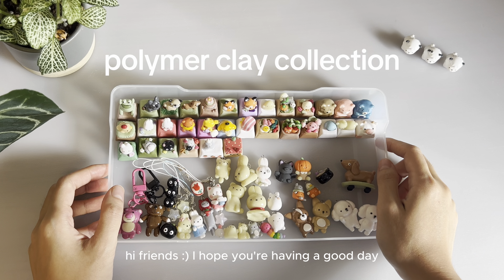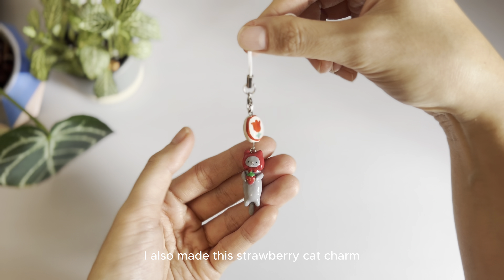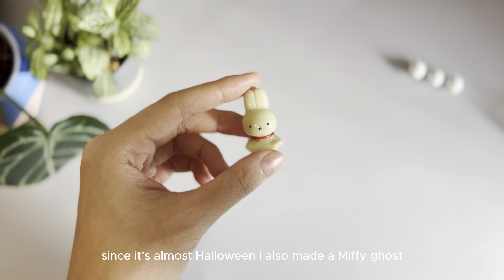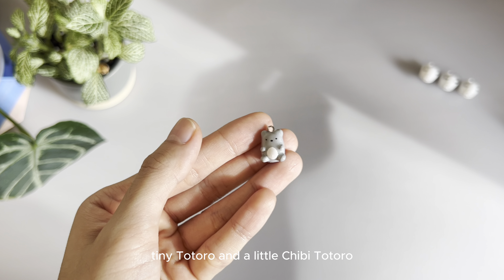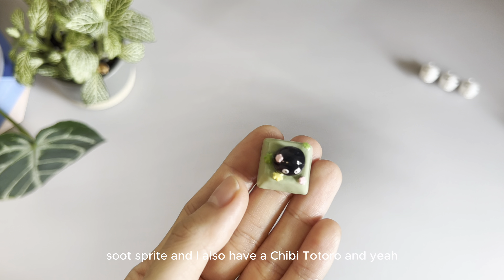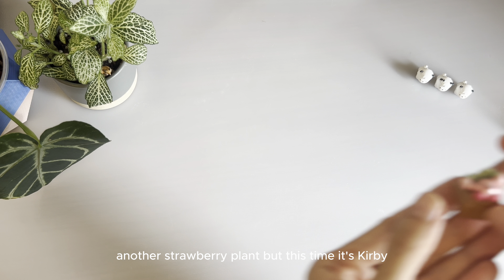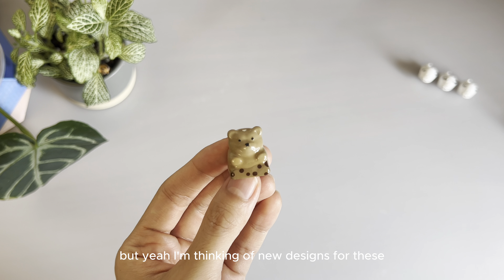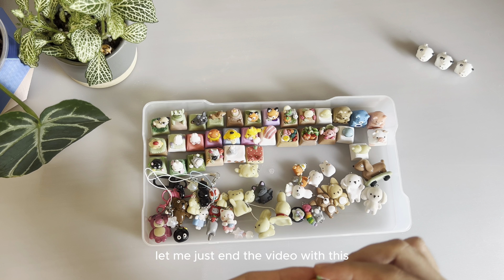Polymer Clay Charm & Keycaps Collection Update #1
Hi friends :) In this video I'll be showing you all my cute and kawaii charms, figurines and keycaps! I'd love to know which is your favorite in the comments below.

✿ Supplies used in my polymer clay crafts